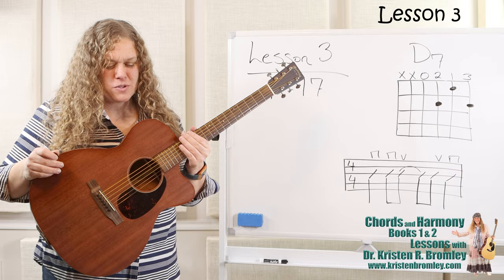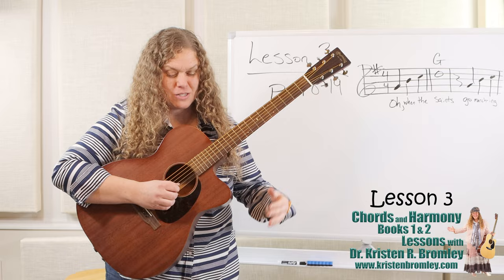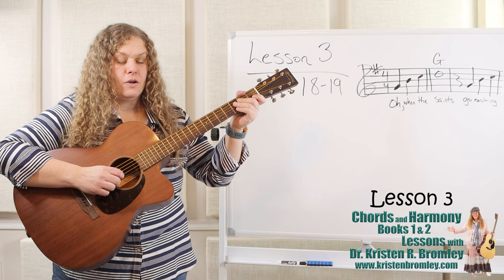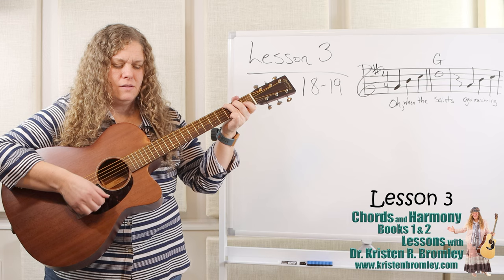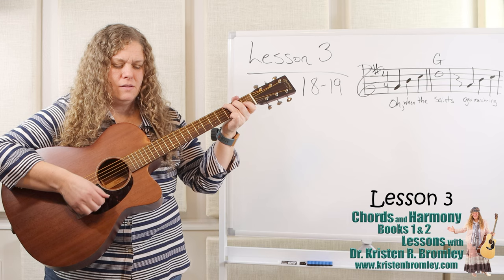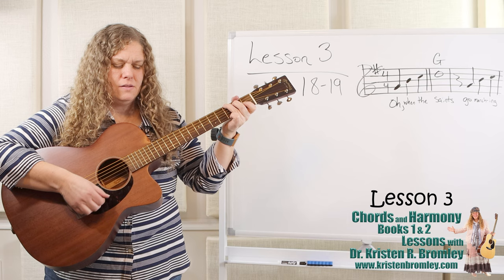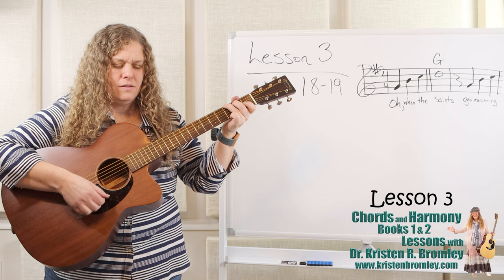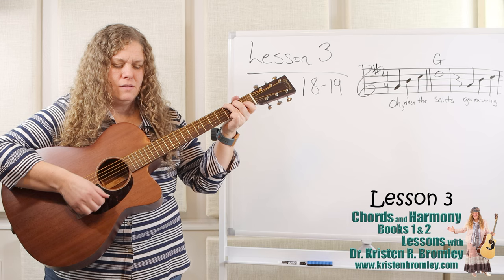Video Lessons for Chords and Harmony Books 1 and 2 with Dr. Kristen R. Bromley - Lesson 3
Dr. Kristen R. Bromley's online music academy is a goldmine of guitar lessons. There are full courses and short lessons for beginners and advanced players alike. Some of the courses that are provided supplement the method books written by Dr. Bromley, others are merely standalone lessons or courses that do not go with or use materials that need to be purchased. This lesson series specifically accompanies and uses Chords and Harmony Books 1 & 2 from the Kristen R. Bromley Guitar Method Series. Each video lesson progressively goes through the specific songs, exercises, and materials in that book.